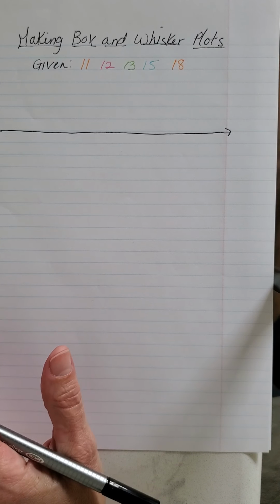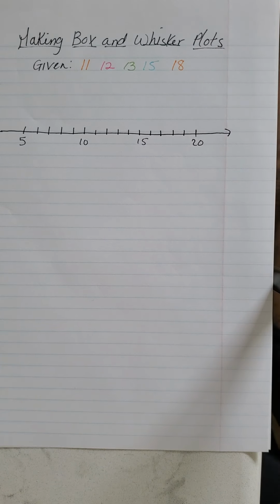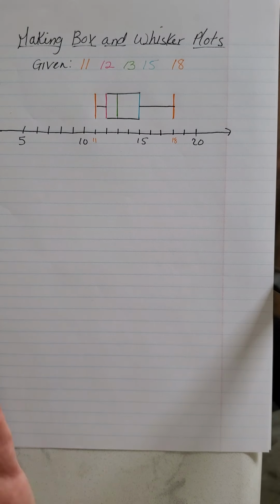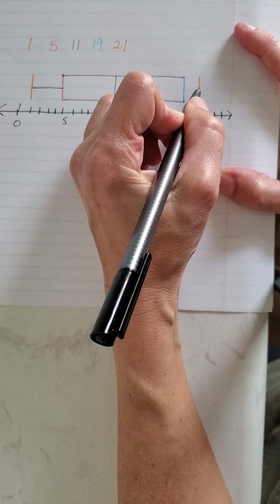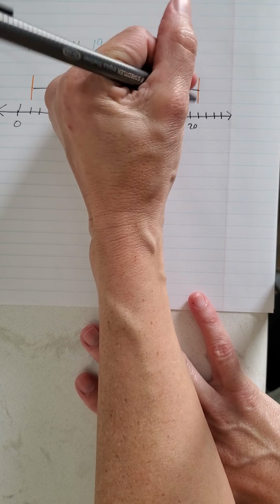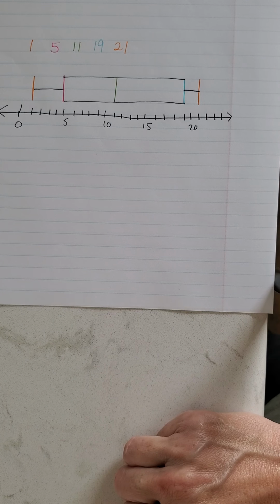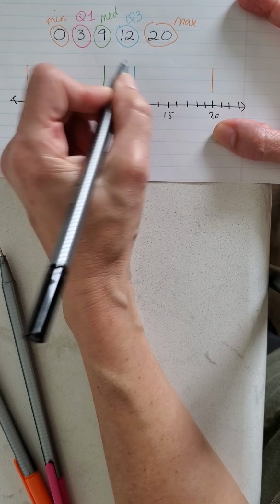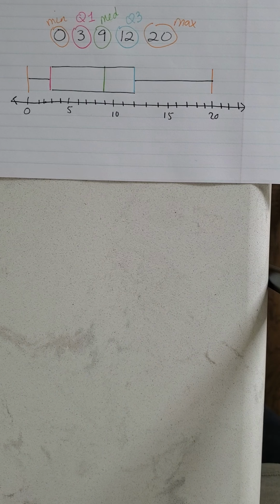Box and Whisker Plots 2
Making box and whisker plots